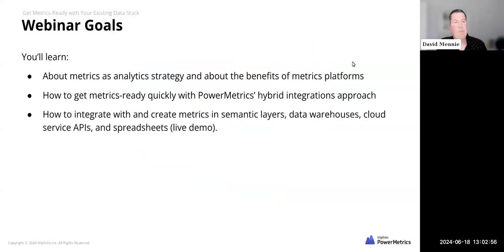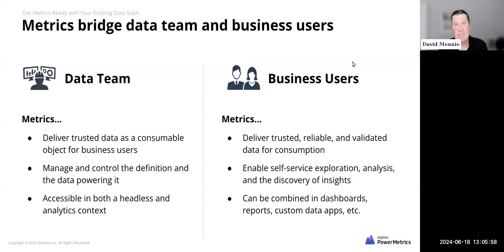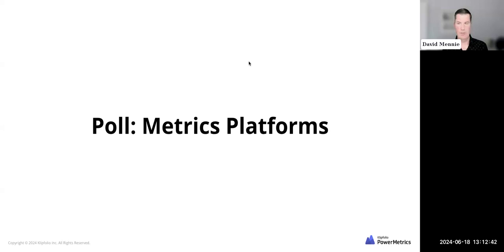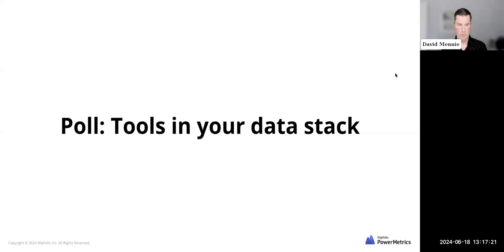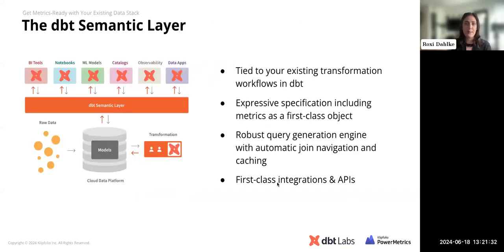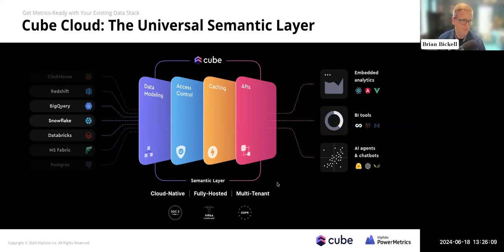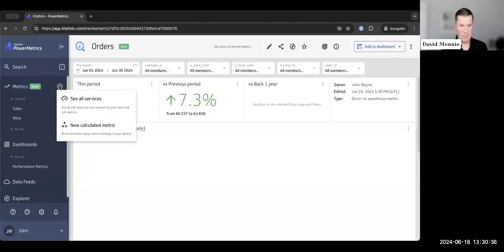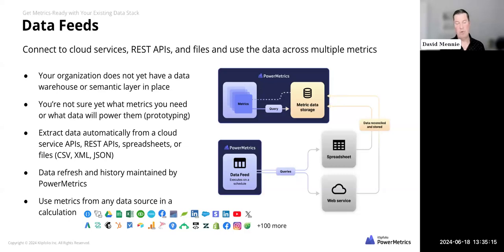Get Metrics Ready with Your Existing Data Stack | PowerMetrics Webinar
In this webinar, you'll learn how to create and visualize metrics - regardless of your current data stack.